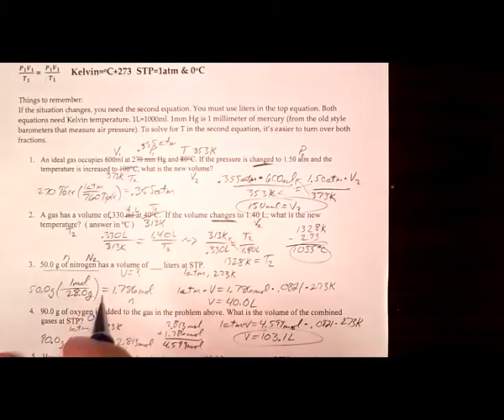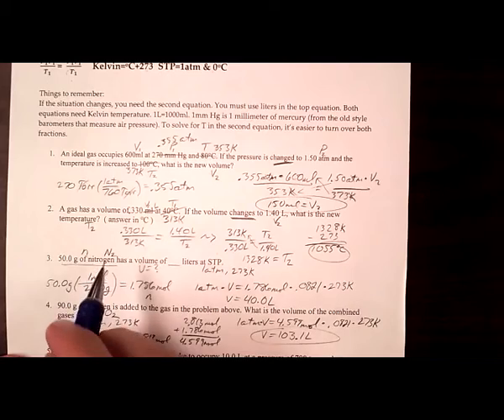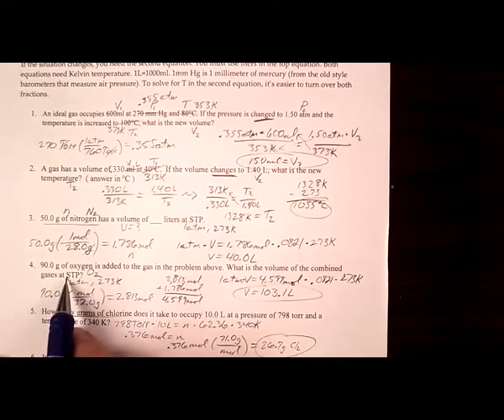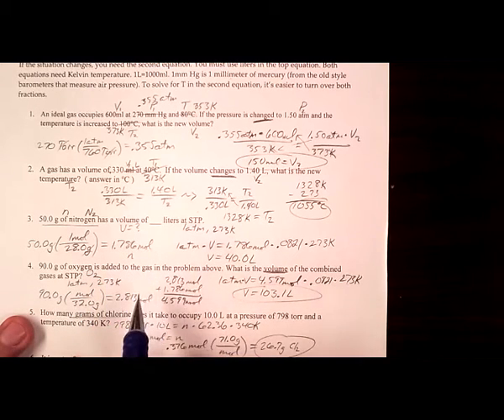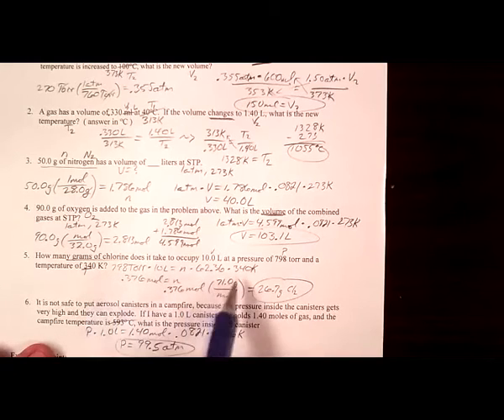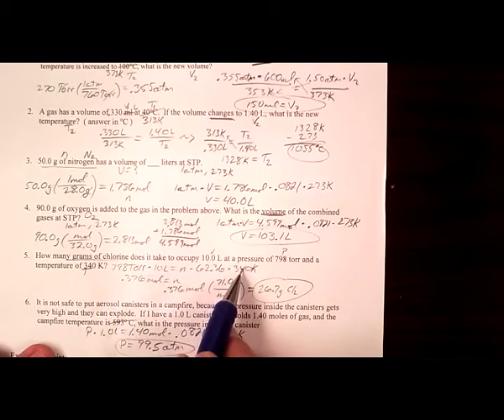Gas Laws Fakie Tutorial